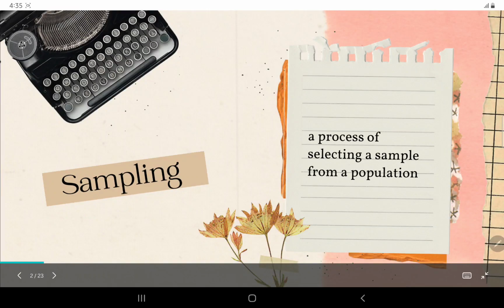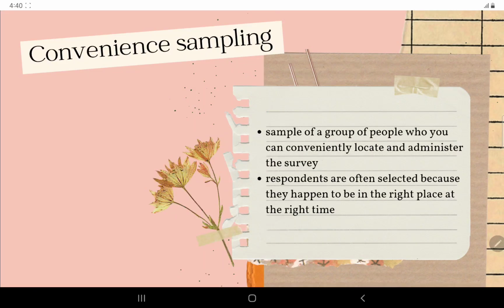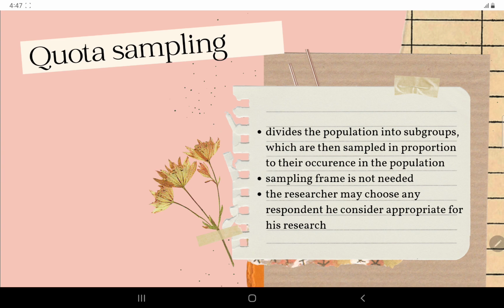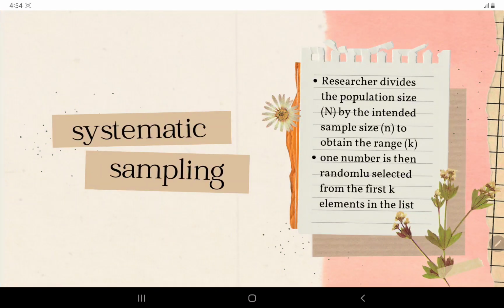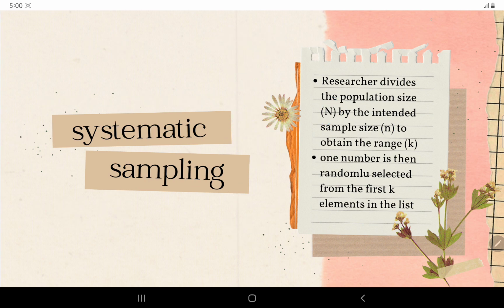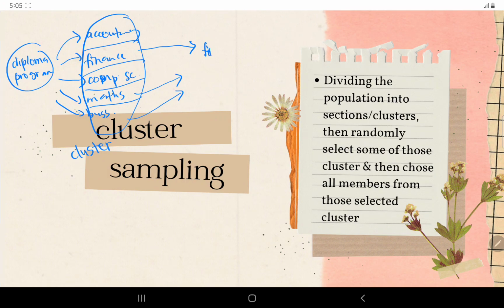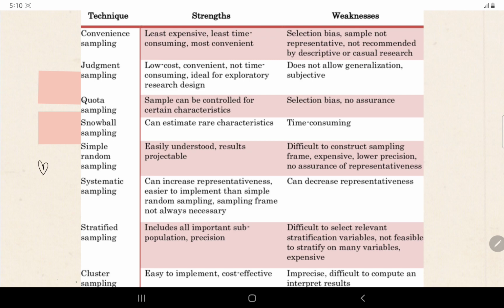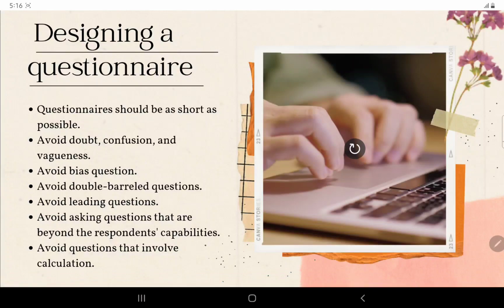Week 2- sampling technique, data collection method, designing a questionnaire